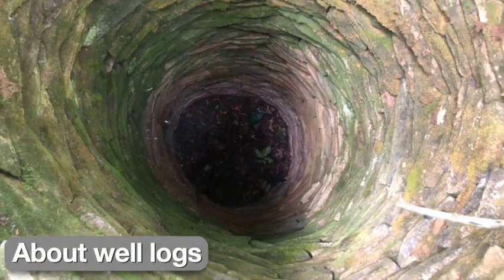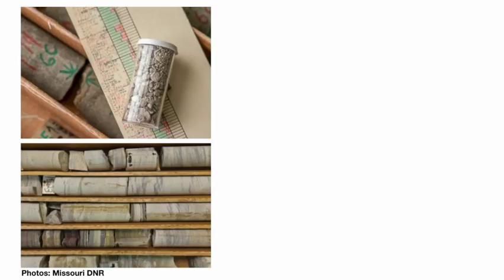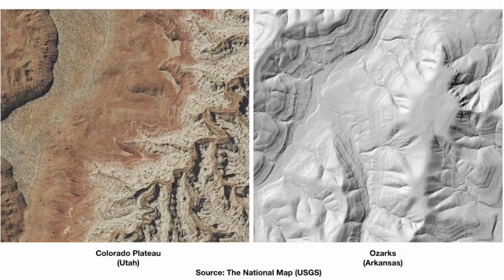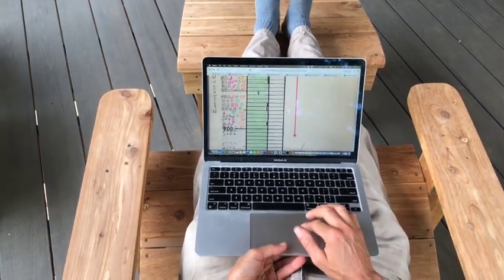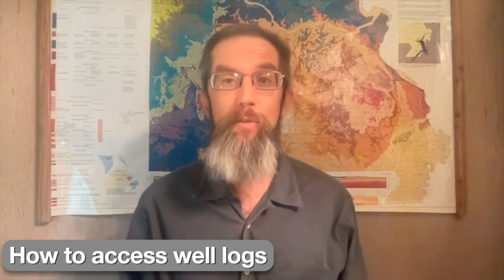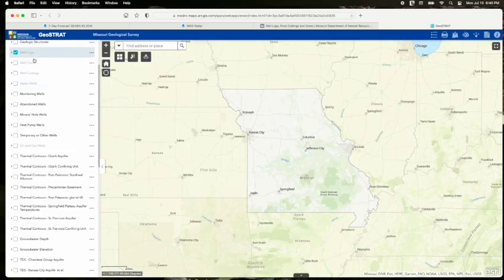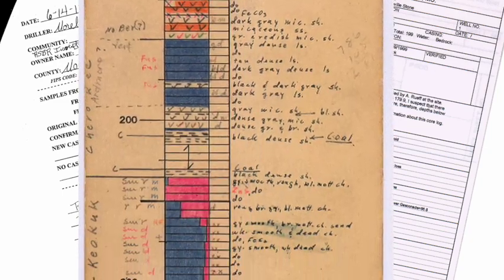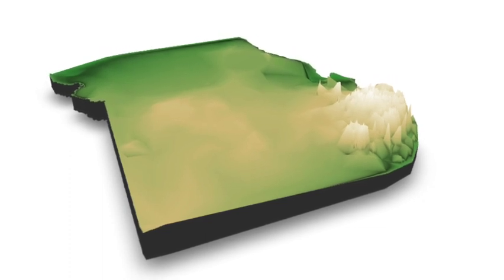Well logs: Window to the geologic underworld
How can you learn about the rocks deep beneath your feet? Or where your drinking water might be coming from? One cool way is through well logs, the linear geologic record kept when wells are drilled hundreds or even thousands of feet down in search of water or resources. Here we share three reasons we love well logs as a tool for geologic inquiry, and show you how to access over 26,000 in Missouri alone, using the state's map-based interface!

00:00 Intro
00:26 About well logs
01:27: Why we love well logs
02:39 How to access well logs
03:41 How to read well logs

- All graphic design, mapping, and imagery by Ozark Outsider unless otherwise noted

- Background music: Golden Slippers (traditional tune), performed by Eric Reuter on hammered dulcimer and Sarah Davis on fiddle.